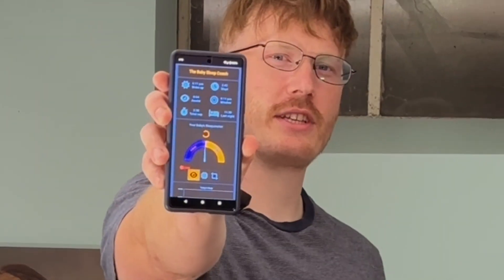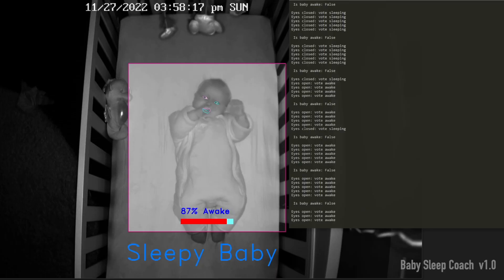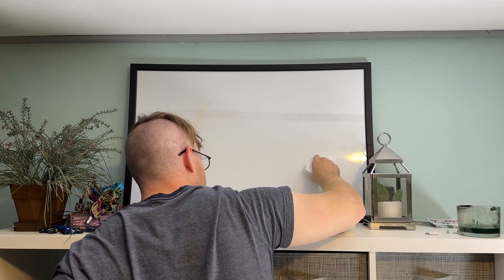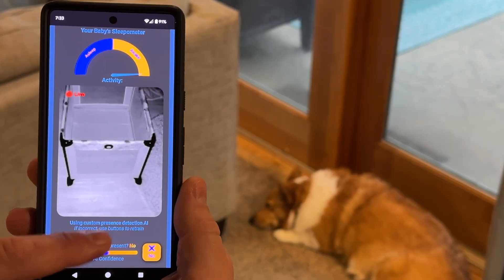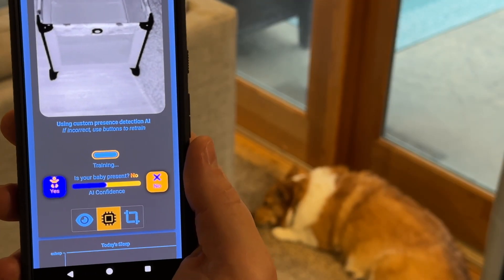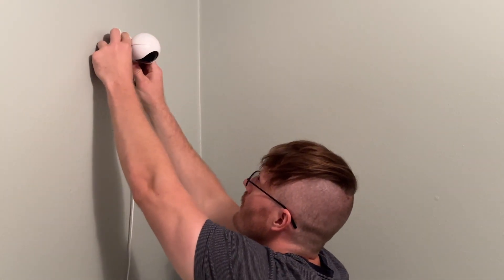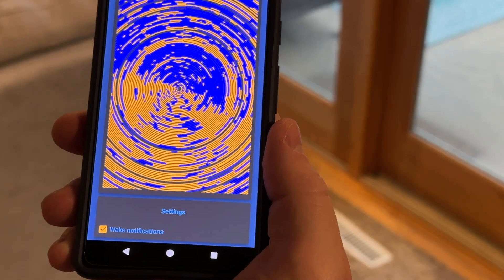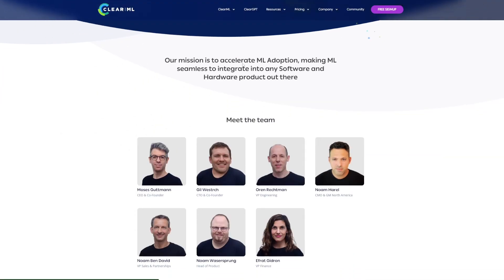The Baby Sleep Coach 2.0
The Baby Sleep Coach 2.0 tracks sleep on all ages, all angles, obstructed views, and more. It learns to track your baby's sleep patterns over time, and runs on something as lightweight as a Raspberry Pi.

0:00 - Introduction
0:46 - The Problem
1:29 - Exploring Solutions
2:05 - The Hog
2:44 - You get a model, you get a model!
3:30 - Final Pitch
4:10 - Demo
4:37 - But wait, there's more
5:23 - Thanks, ClearML